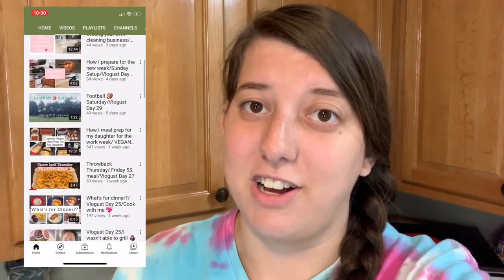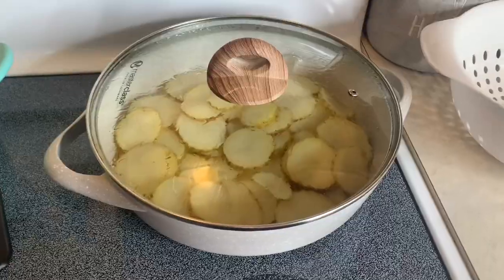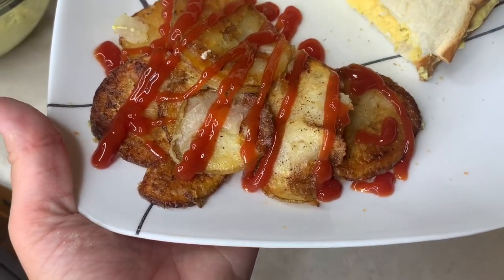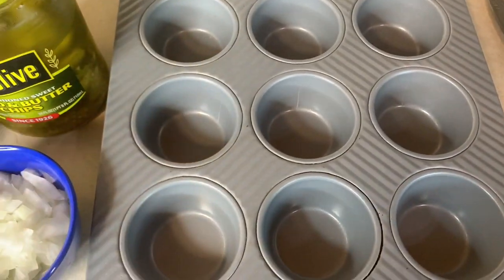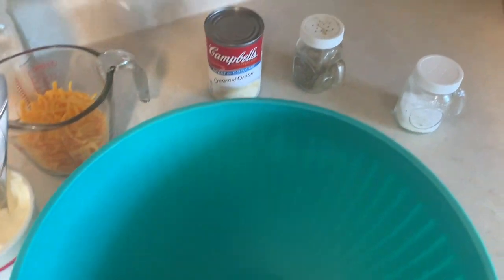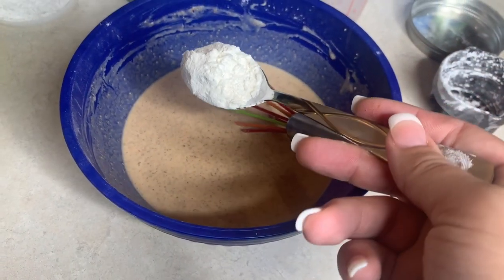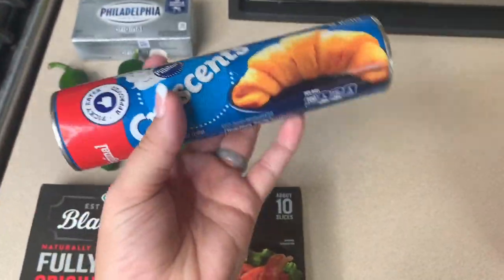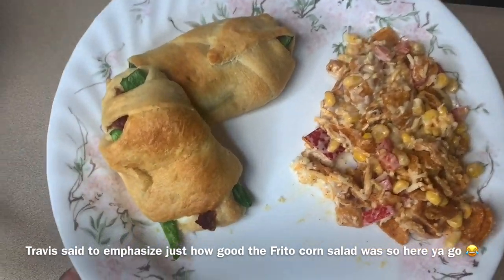What's For Dinner | 4 Easy Weeknight Dinners | Real Life Meal Ideas | Family Meals of the Week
Welcome back for another What's For Dinner video! I am sharing 4 easy weeknight dinners but 6 recipes in total. I like to share our families real life meal ideas that are easy to make with y'all. I hope you enjoy!

Don't forget to check out Casey and Melindas videos as well!

If you are coming from one of their channels then hello! I am so glad you stopped by. I appreciate it!!

Egg Salad:
10 boiled and peeled eggs
1tsp apple cider vinegar
1/2 tsp Dill weed
1/4 cup red onion
1tsp Garlic powder
1/4 cup mayo
1 T mustard

Mix all ingredients except for egg whites together. Then fold in egg whites and enjoy. Best when chilled but still yummy right after it’s done 😂

Fried taters: in video

Potato casserole:
32 oz shredded hash brown potatoes (almost thawed)
1tsp black pepper
1 1/4 tsp of salt
1 cup sour cream
1 cup shredded cheddar cheese
Can of cream of onion soup

Mix sour cream, salt, pepper and cream of onion together. Then mix in cheese. Lastly, gradually mix in potatoes. Cook on 375 for 45-1 hr.